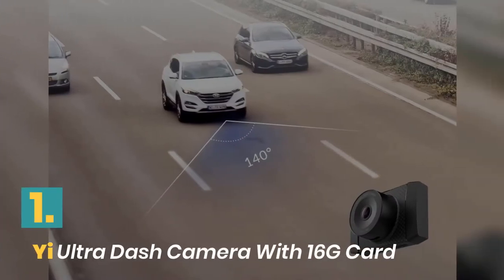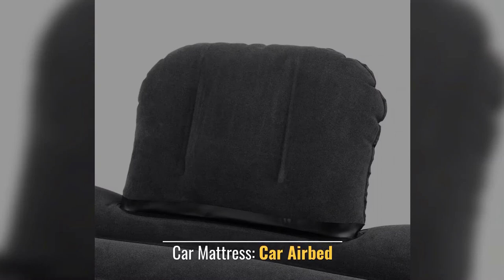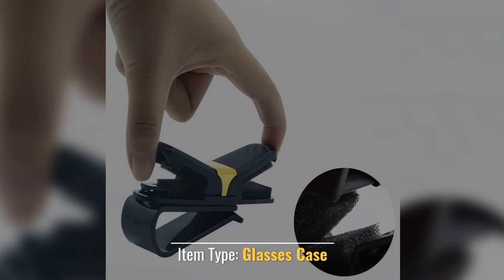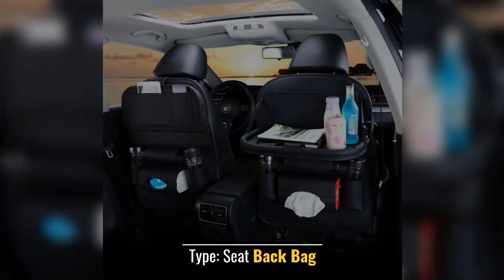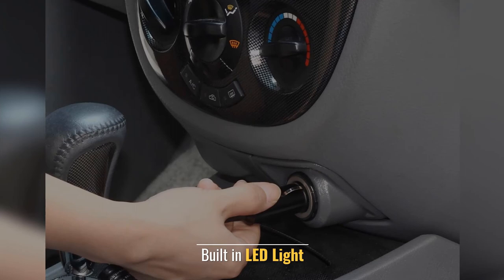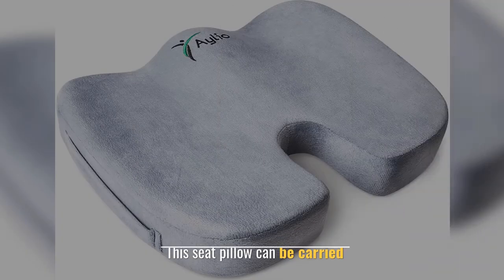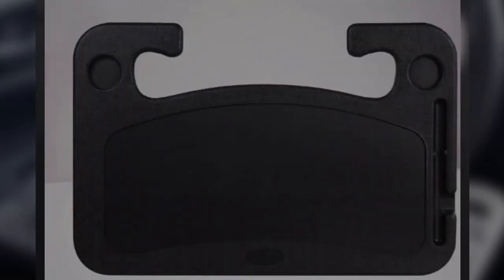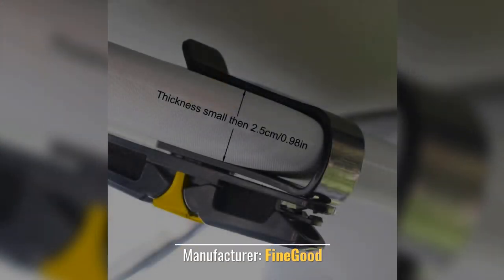Top 15 Must have car accessories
Must have car accessories on This Video
// Amazon Link //
1.  Febreze Unstopables Car Air Freshener, Unstopables Fresh Scent
2.  BDK PolyPro Car Seat Covers Full Set in Charcoal on Black
3.  OKEECA Car Organizers,Car Back Seat Organizer for kids

1. Yi Ultra Dash Camera With 16G Card
Item Type: Car DVR
Special Features: G-sensor
Battery: Built-in
Imaging Sensor: Sony Ccd
Assembly Mode: Portable Recorder

2. ZAIQING DB35 Tactical Climbing Gloves
Pattern Type: Solid
Department Name: Adult
Item Type: Gloves
Types: fingerless gloves

3. Fydun Oversea Car Inflatable Bed
Car Mattress: Car Airbed
Back Seat Mattress: Back Seat Bed
Color: Black, Silver Gray
Travel Airbed: Camping Airbed
Material: Flocking Cloth

4. Onever Portable Safe Car Immersion
Material: ABS, copper
Feature: Car Drink Heater
Super lightweight and perfect
Type: Car Drink Heater

5. Bonytain Portable Car Glasses Cases
Item Type: Glasses Case
Material Type: ABS
Type: Sunglasses Holder
Color:Silver,Red,Gold
Special Features: interior decor

6. TiOODRE Car Food Tray Clamp Bracket
Special Features: Car Food Tray
Material Type: PC
360 degree rotation design
Type: Car Food Tray
Color: Black

7. Hitsell PU Leather Car Seat
Material Type: PU Leather
Type: Seat Back Bag
Made of durable PU leather
Foldable shelf design
Easy to save and convenient

8. Kongyide Purifier Mini Car Air Purifier
Type: Negative Ion
Function: Selfcleaning
100% brand new and high quality
Power Source: Vehicle Power
Compact and attractive design

9. ArmorAll All AA12V1 Car Dry Shop Vacuum
Built-in Retractable Crevice Tool
Included Components: Storage Bag
Manufacturer: Cleva North America

10. Cooluli Mini Fridge Electric Cooler and Warmer
The thermoelectric system allows
Easy switching from beverage cooler
The ability to keep milk
Easy to go from indoor
Sleek enough to leave at home

11. Aylio Coccyx Orthopedic Comfort Foam
Color: Cloud Grey
Material: Foam
This cushion gently cradles
This seat pillow can be carried
The chair pad provides back support

12. Thule Motion XT Rooftop Cargo Carrier
Easy to open and close
Full trunk access and no roof
Lid automatically locks in place
Warranty: Lifetime
Locking System: SlideLoc

13. MINI-FACTORY Car Steering Wheel Tray Desk
Manufacturer: MINI-FACTORY
Two-Sided Design
Easy to install in seconds
Food tray with drink holder
Premium ABS plastic material

14. Wacaco Minipresso GR Portable Espresso Machine
Accessories are sold separately
Need to add the boiling water
Simple to operate
Department: Unisex-adult
Manufacturer: Wacaco Company Limited

15. FineGood 2 Pack Glasses Holders
Keep your glasses away
This Sun Visor Glasses Holders
Fits all glasses and sunglasses
Especially thicker ones
Manufacturer: FineGood